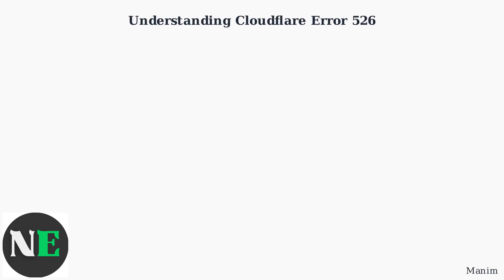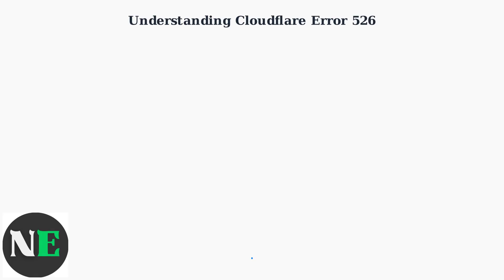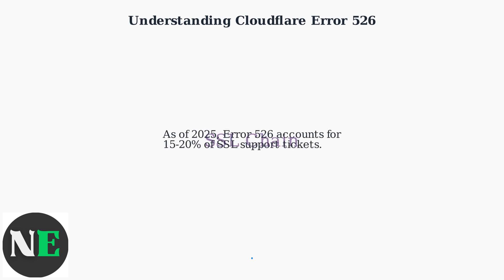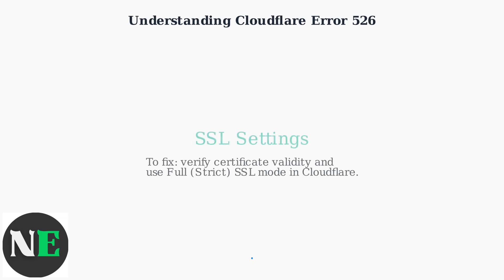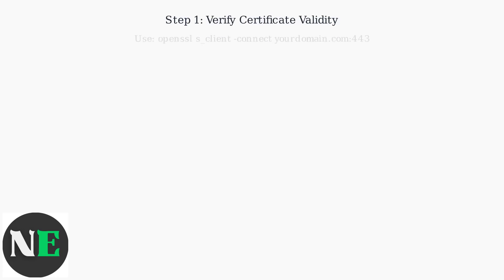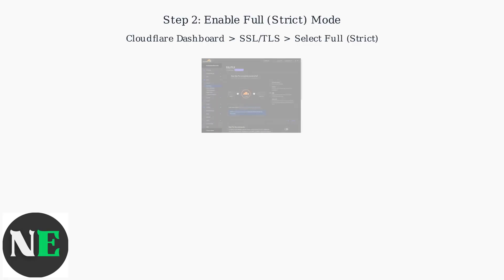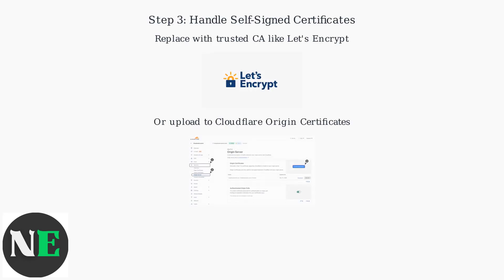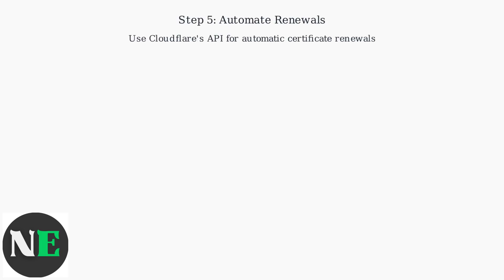How To Fix Cloudflare Error 526 “Invalid SSL Certificate” – Origin Cert, TLS & Full (Strict) Setup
Fix Cloudflare Error 526 with our comprehensive guide. Understand "Invalid SSL Certificate" errors and master your TLS and Full (Strict) setup today.